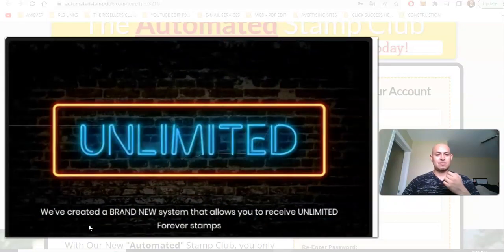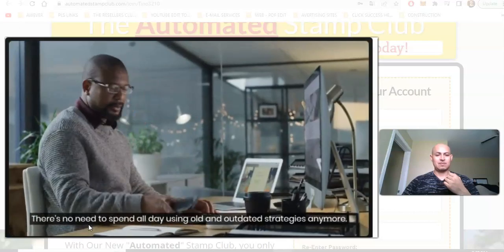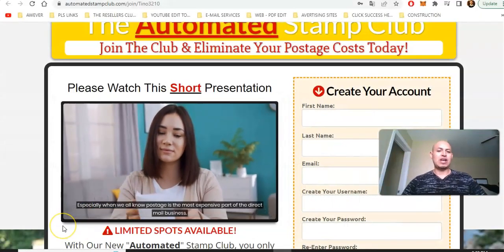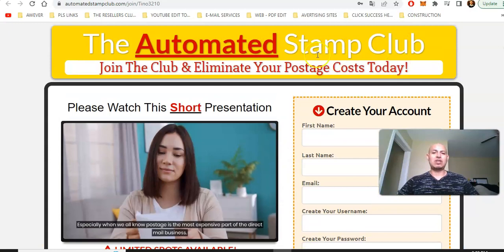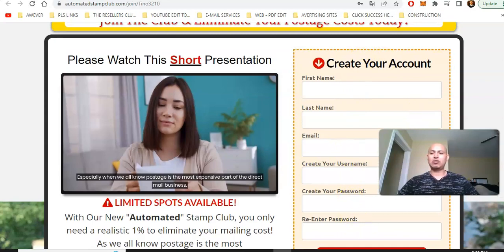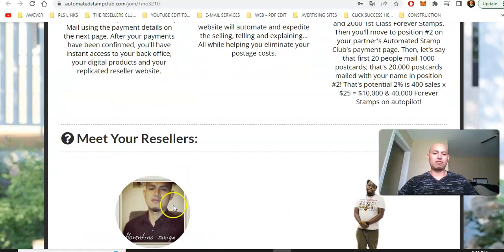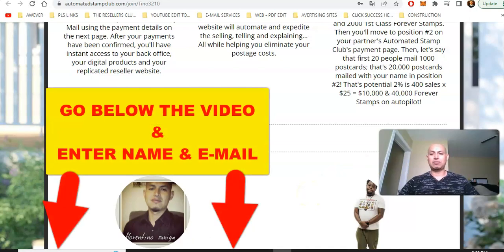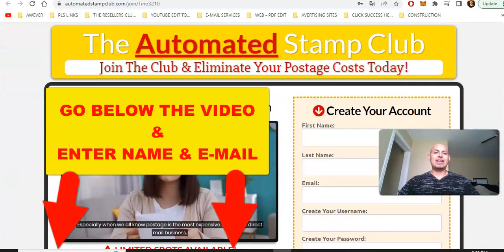THE AUTOMATED STAMP CLUB ONLINE OFFLINE